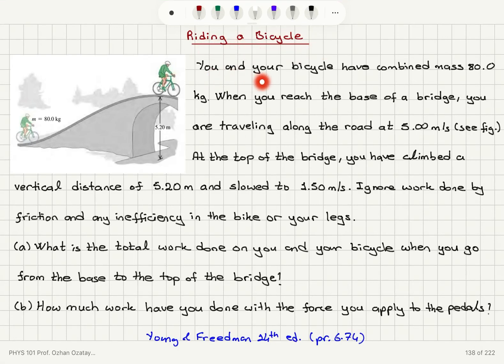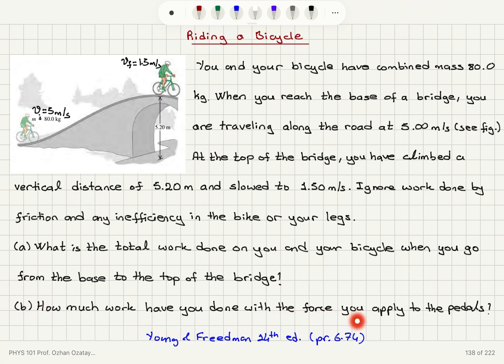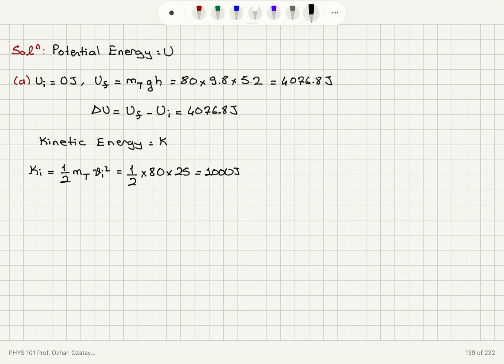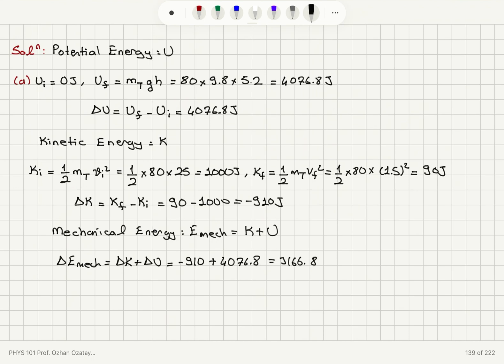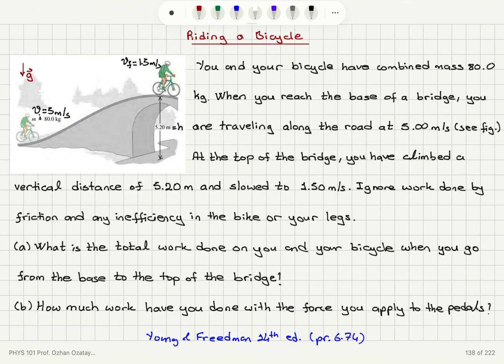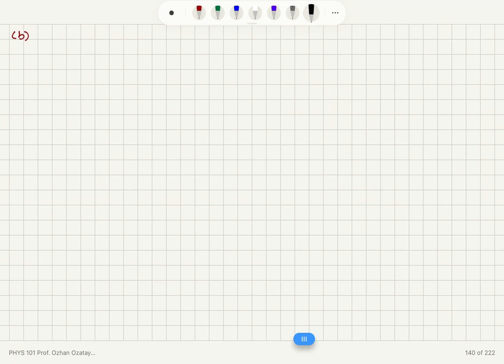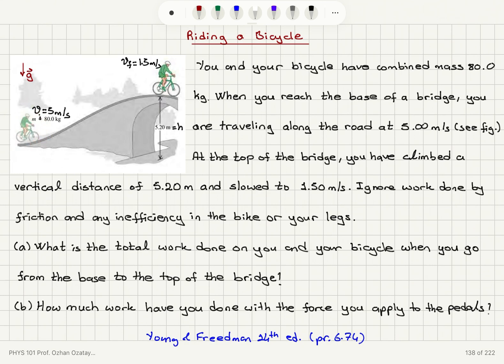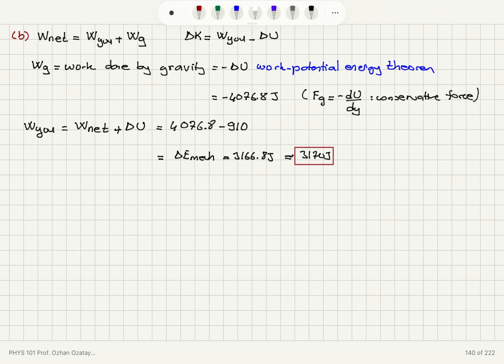Riding a Bicycle